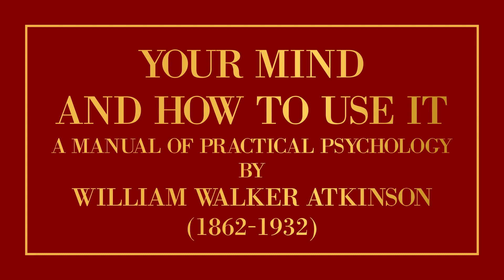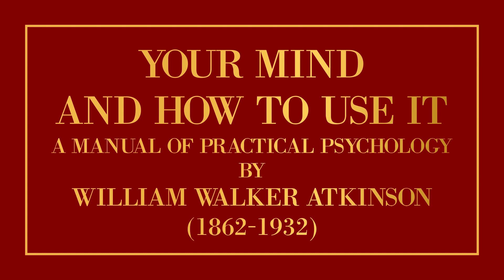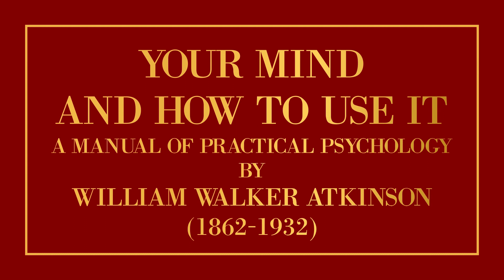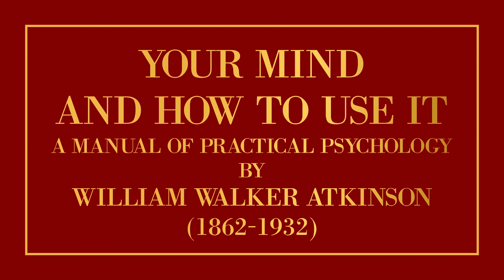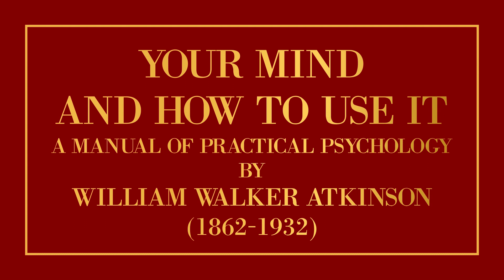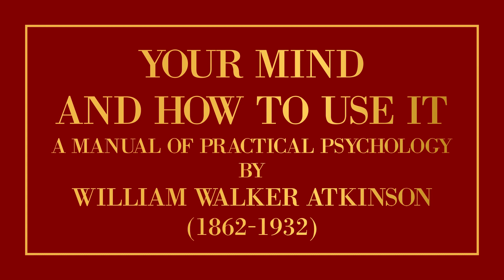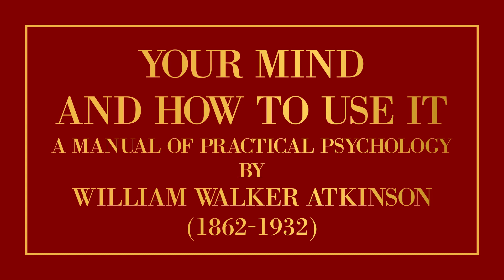Your Mind and How to Use It: A Manual of Practical Psychology by Atkinson William Walker, Chapter 28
Your Mind and How to Use It: A Manual of Practical Psychology by Atkinson William Walker (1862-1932)

Copyright Status Public domain in the USA.

Your Mind and How to Use It: A Manual of Practical Psychology Paperback –
by William Walker Atkinson (Author)